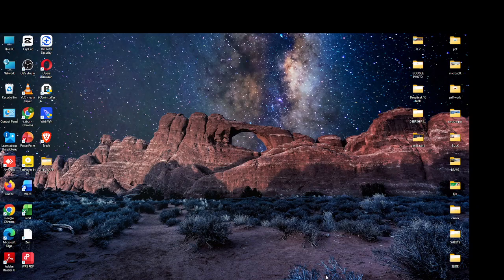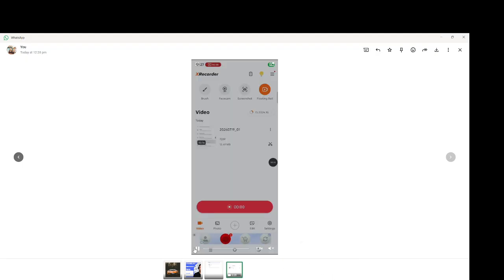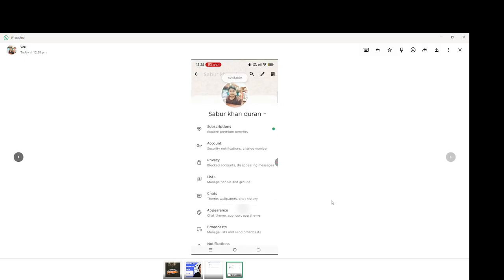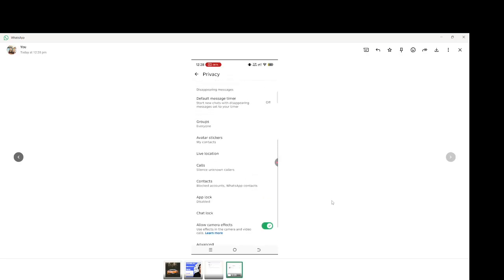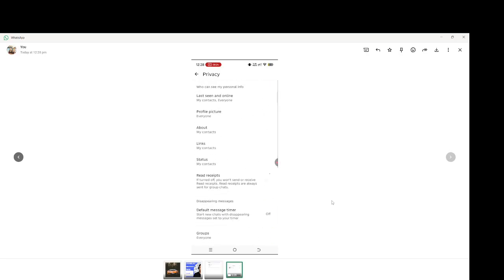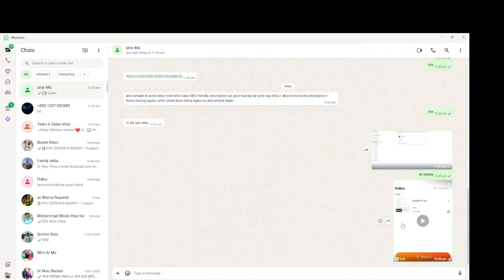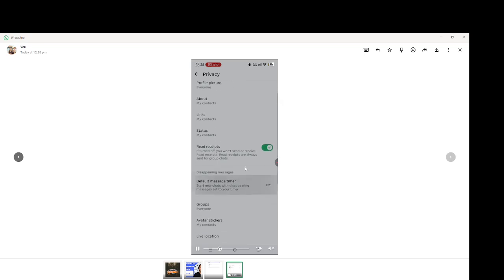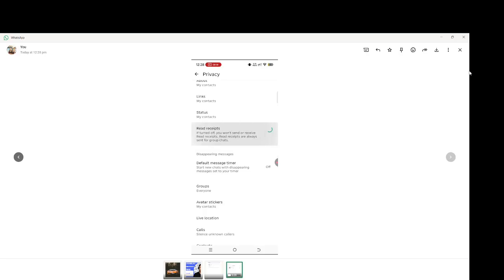How to Turn Off Read Receipts on WhatsApp Full Guide 2026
Learn how to turn off Read Receipts on WhatsApp with this complete 2026 guide. In this step-by-step tutorial, you'll learn how to disable blue ticks, manage your privacy settings, control who can see when you've read messages, understand how Read Receipts work, and customize your WhatsApp privacy on Android, iPhone, WhatsApp Web, and WhatsApp Desktop. Whether you're a beginner or a regular WhatsApp user, this guide covers everything you need to know about Read Receipts in 2026.